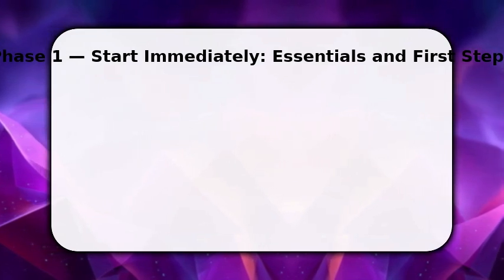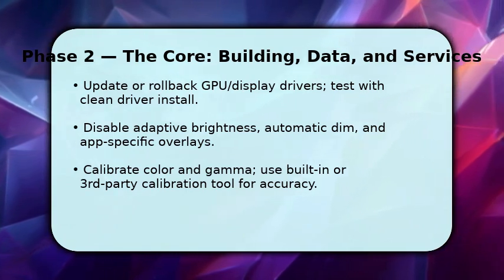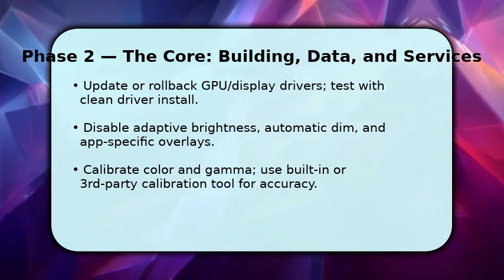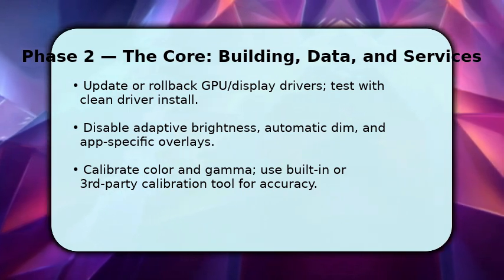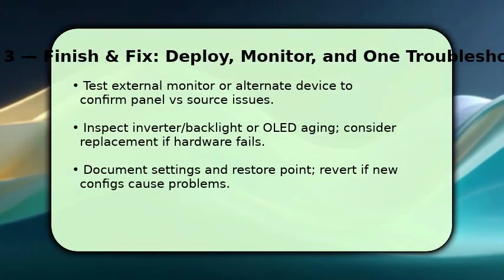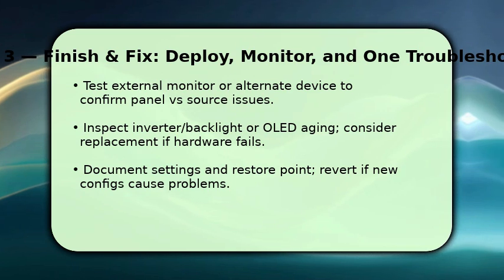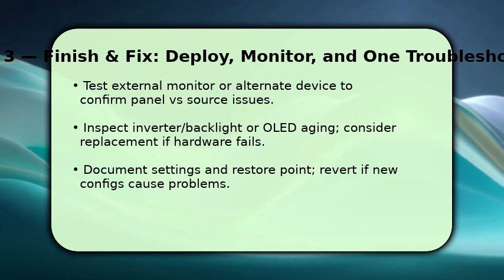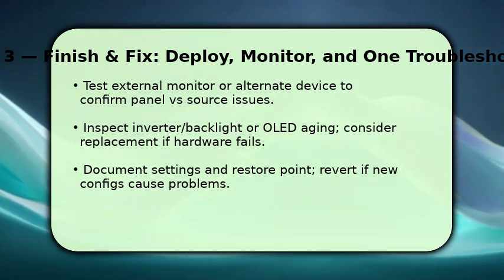How to Solve Low Brightness Problem - Full Guide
How to Solve Low Brightness Problem - Full Guide | 🔒 Surfshark VPN Deal — Stay private and secure. $1.99/mo + 3 Months Free ▸

Discover comprehensive solutions to tackle the low brightness issue on your devices. This video guide covers troubleshooting steps, adjustments for various screens and settings, as well as preventive maintenance tips.